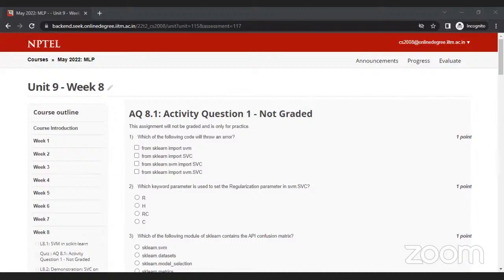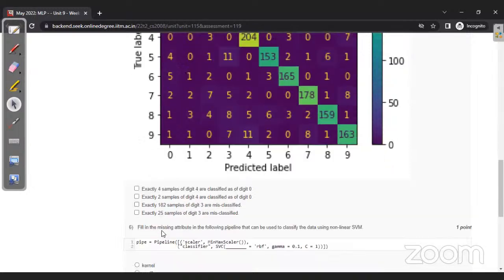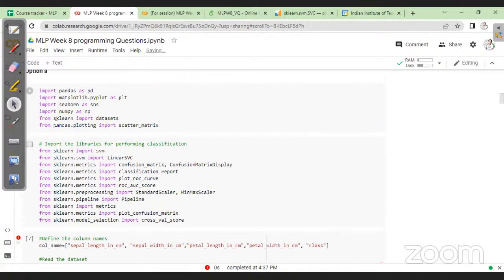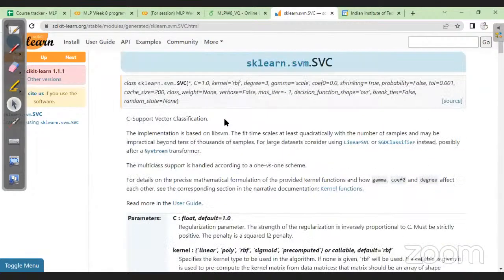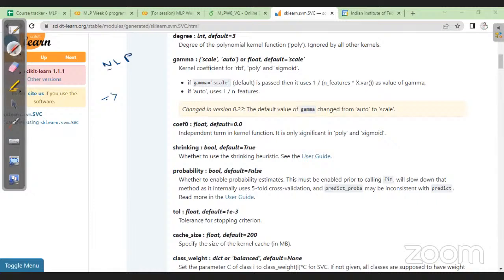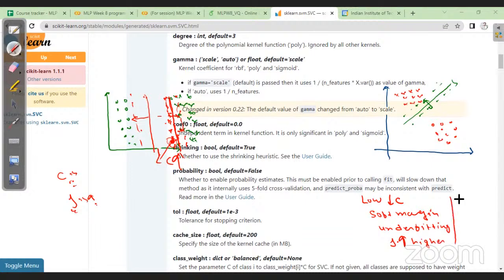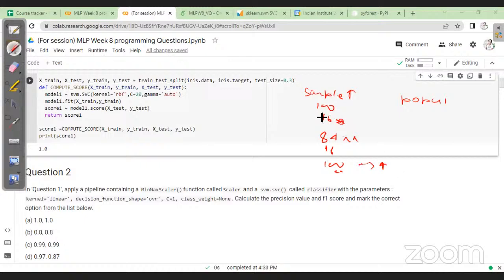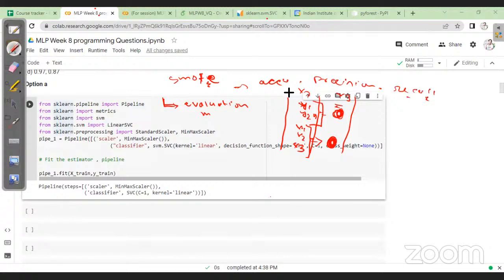(MLP) Activity/Practice Ques - Week 8